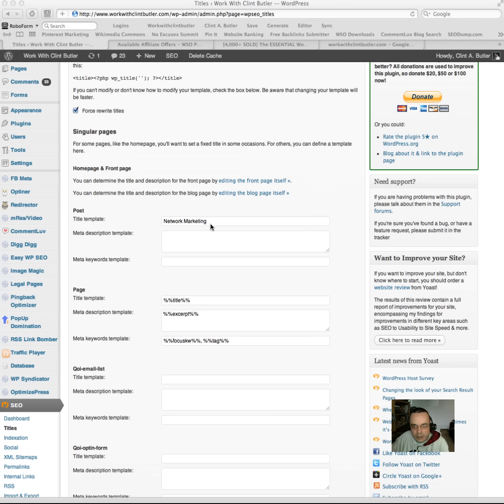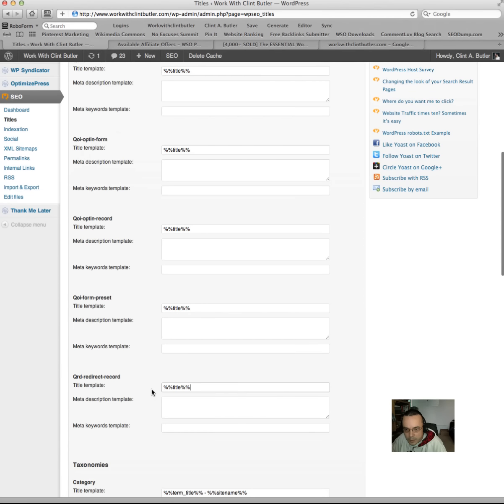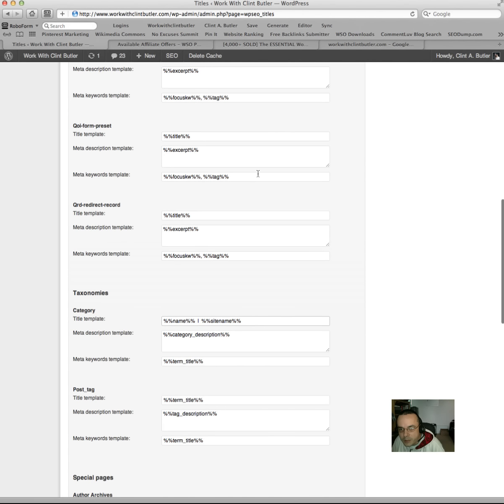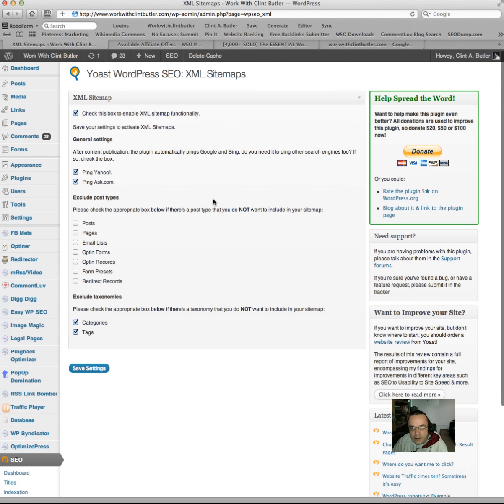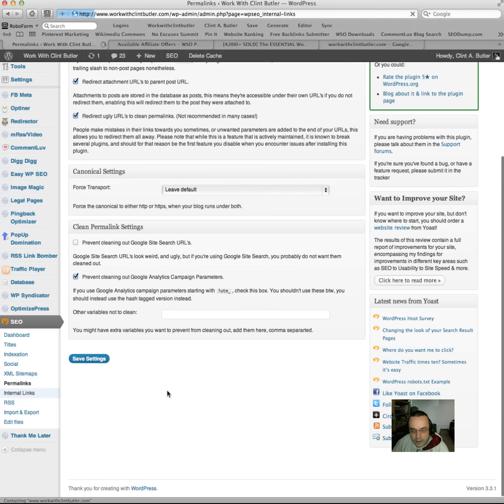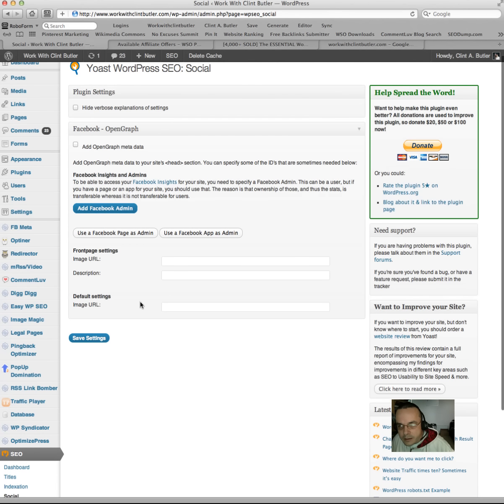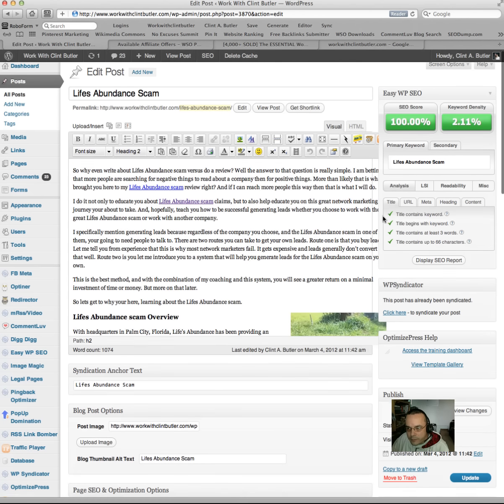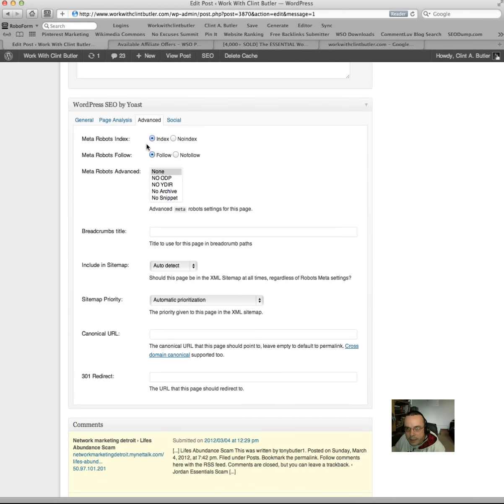How To Setup The Wordpress SEO Plugin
The Wordpress SEO Plugin is by far the best plugin that I use to setup and maintain the proper on page search engine optimization for my website.  With this step by step Wordpress SEO plugin installation and settings tutorial you should be able to get the Wordpress SEO plugin working effectively for you on  your site and take advantage of all the great features that it provides.